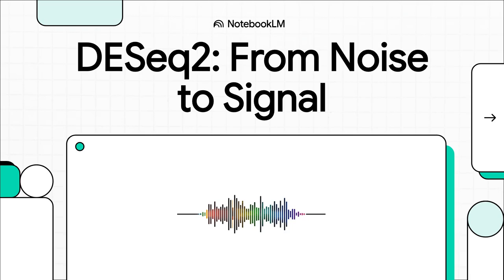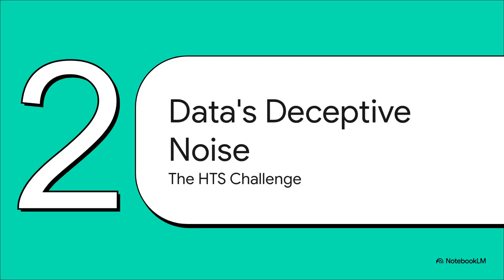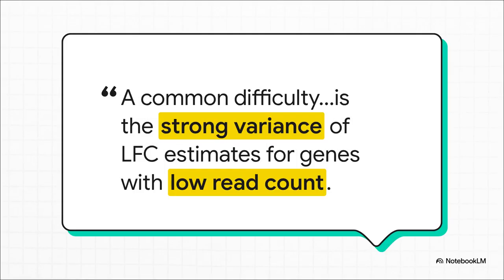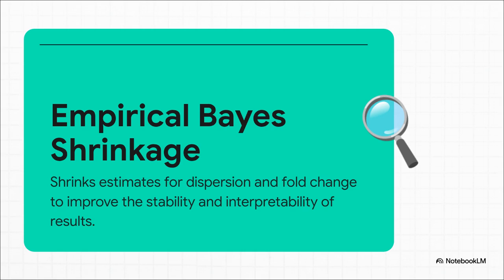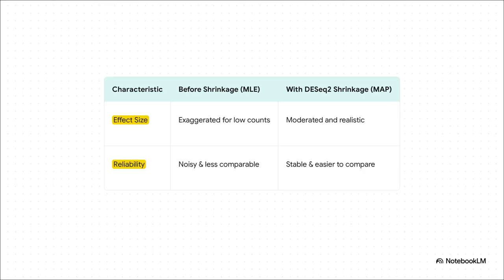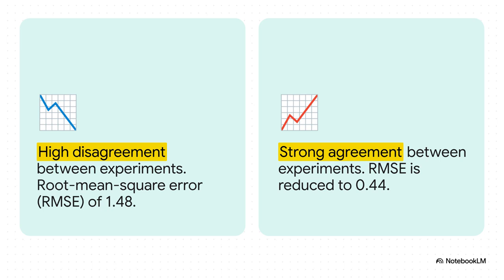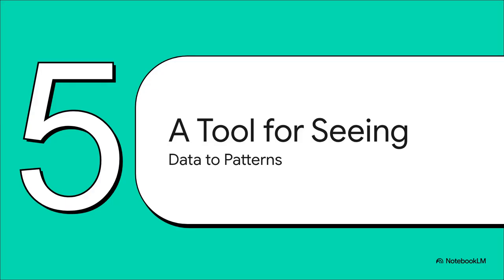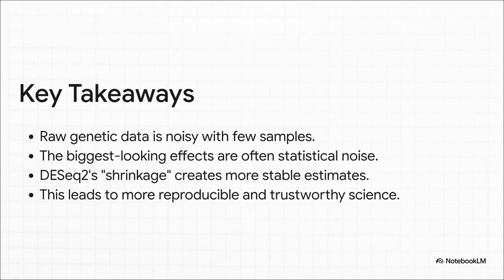DESeq2 From Noise to Signal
The video introduces DESeq2, a statistical method designed for the differential analysis of count data from high-throughput sequencing (HTS) assays, such as RNA sequencing (RNA-seq). It addresses common challenges like small replicate numbers, discreteness, and outliers by employing shrinkage estimation for dispersions and fold changes, which enhances the stability and interpretability of results. The text explains how DESeq2 utilises empirical Bayes methods to improve dispersion and logarithmic fold change (LFC) estimation, thereby refining the detection and ranking of differentially expressed genes. Furthermore, it details features like hypothesis testing with user-defined thresholds, automatic independent filtering, outlier detection, and a regularised logarithm transformation (rlog) for data normalisation and visualisation. Benchmarks demonstrate DESeq2's effectiveness in controlling false positive rates and achieving high sensitivity and precision compared to other methods.